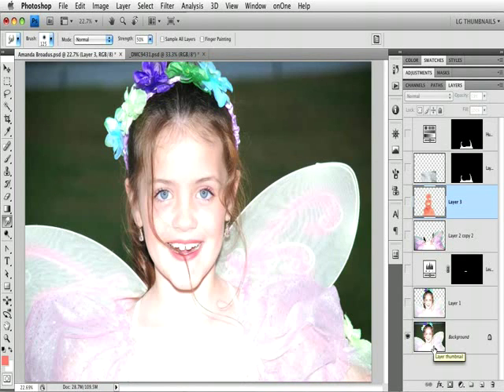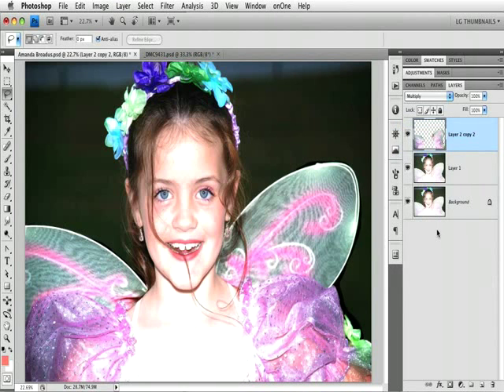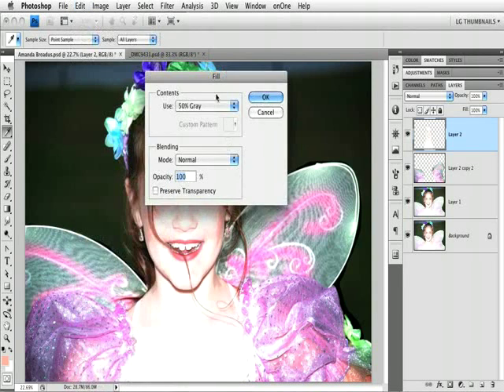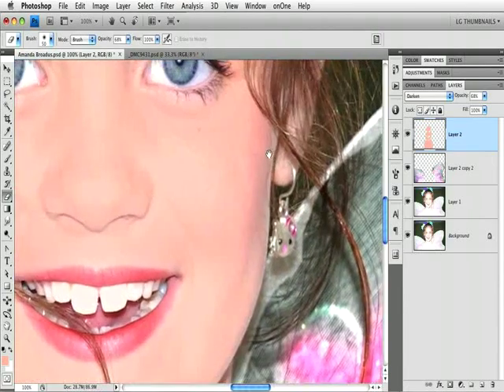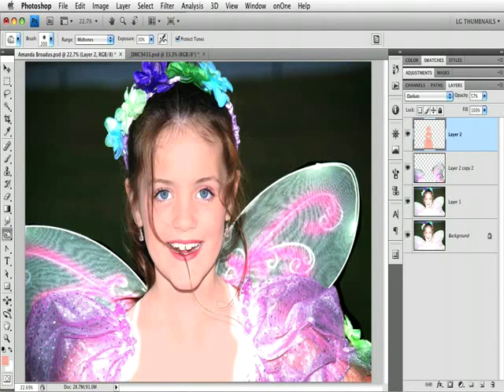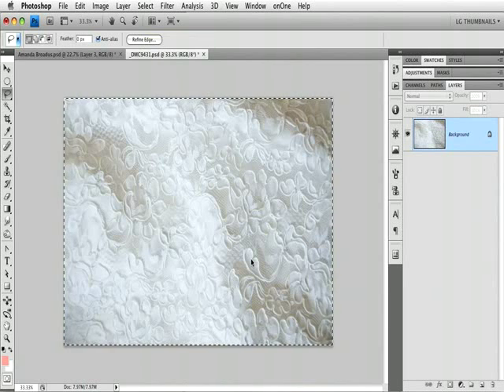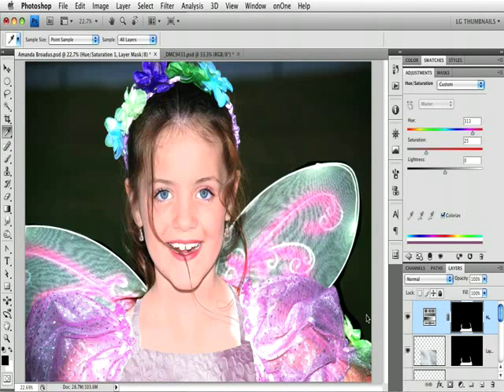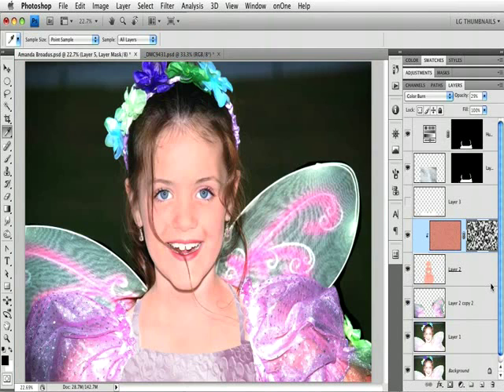03 Too Much Flash